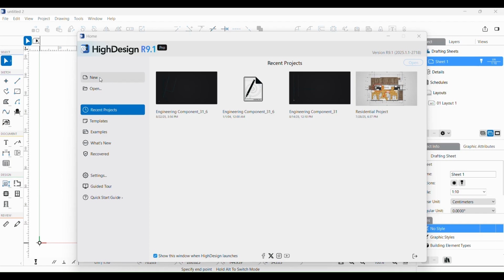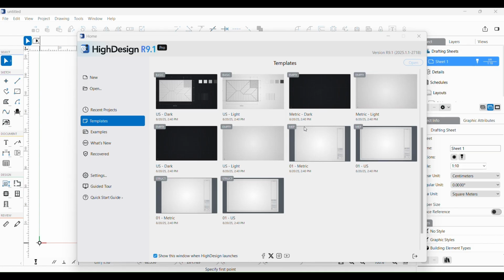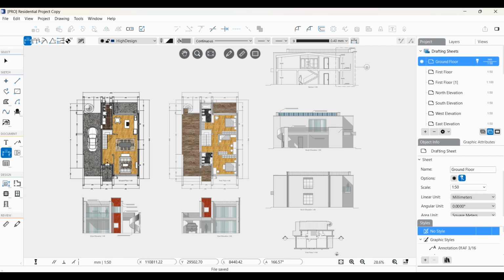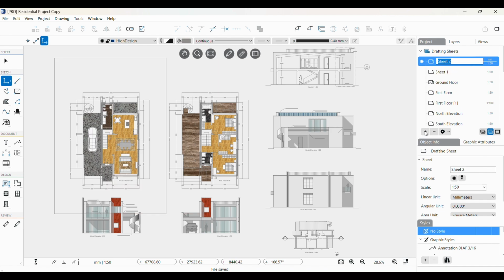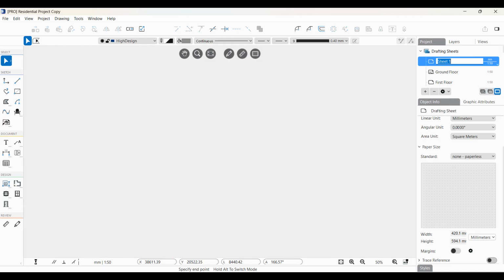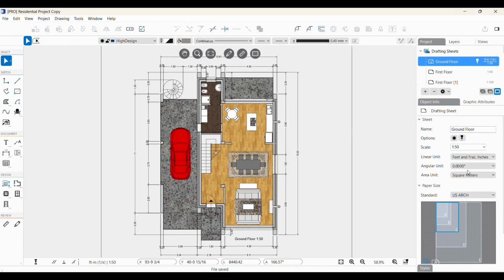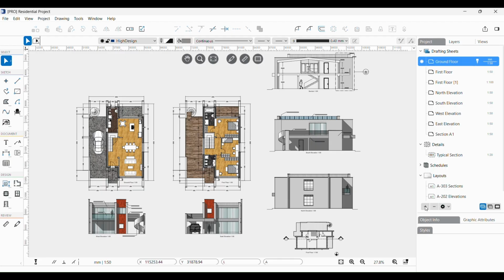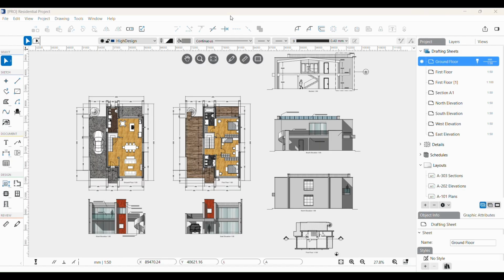How to Organize a Project in HighDesign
Learn how to organise a CAD project in HighDesign using sheets and layers, setting units, scale, and paper size, or to load a template that you can customise to your needs. Use the Project Browser to manage, reorder and navigate through the different items that make up a project, like drafting sheets, details, schedules, and layouts.

Chapters
00:00 Intro
00:51 Starting from a Template
01:45 Drafting sheets
03:06 Advantages of Drafting Sheets
04:47 Properties of Drafting Sheets
07:30 The Project Browser

✔︎ Why HighDesign?

ILEXSOFT HighDesign runs of Mac and Windows machines, and thanks to its interoperability features and DXF/DWG compatibility, it allows you to work seamlessly with other CAD, BIM and design software.